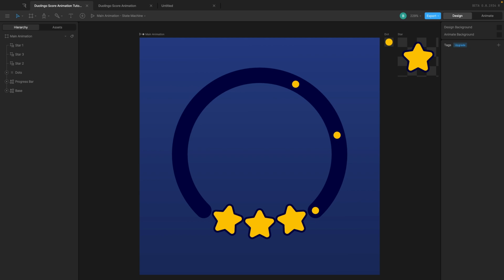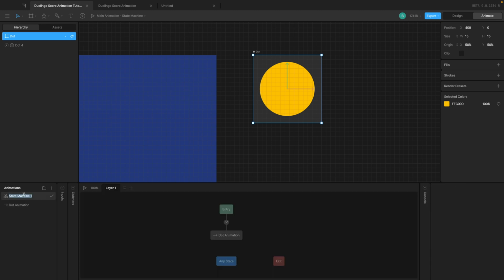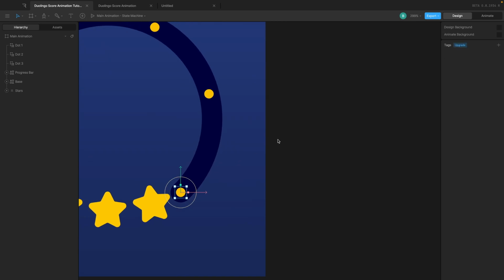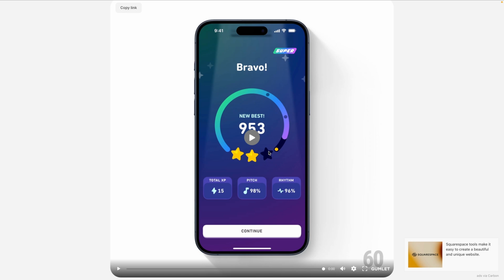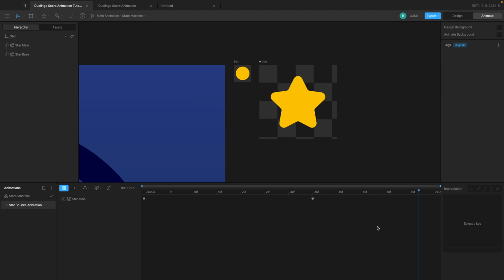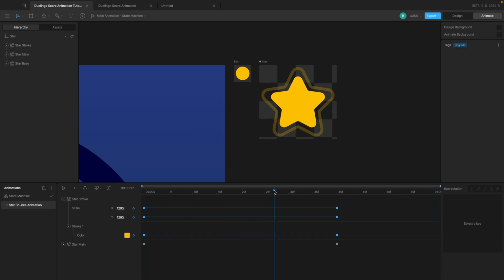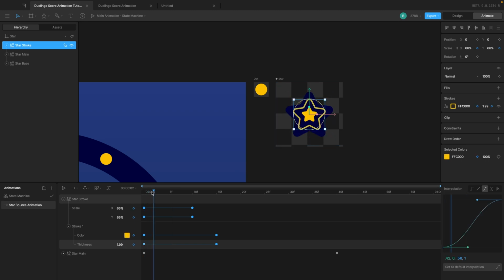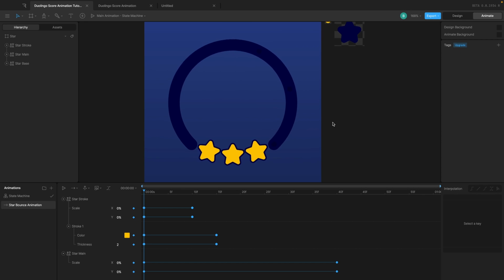Using Nested Artboards - Rive Tutorial [Part 5]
In this Rive Tutorial, we will learn the concept of Nested Artboards to combine the Star and Dot Animation with the Progress Bar Animation. Nested Artboards function like Components and Instances of Figma!

🔶 Chapters
00:00 Introduction
00:59 Animating the Dot
05:06 Add Dot Animations using Nested Artboards
07:12 Animating the Star
18:33 Add Star Animations using Nested Artboards
21:23 Next video →